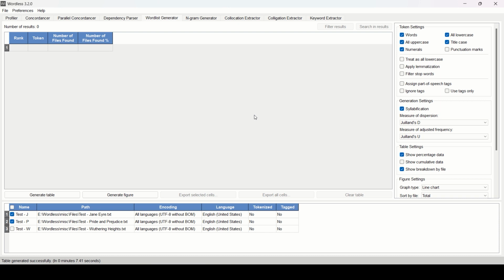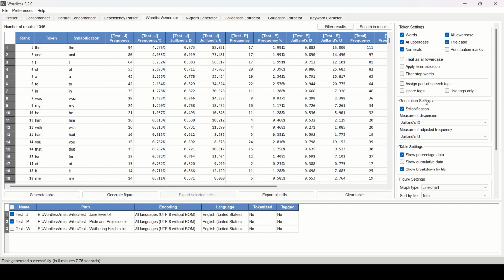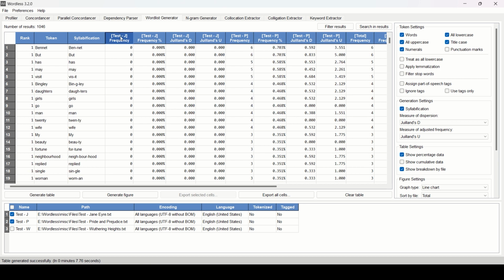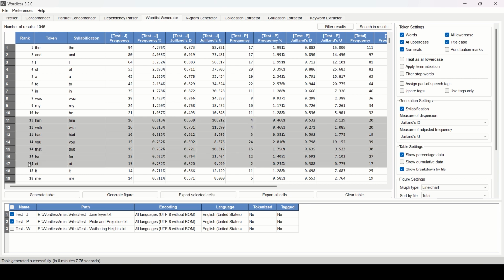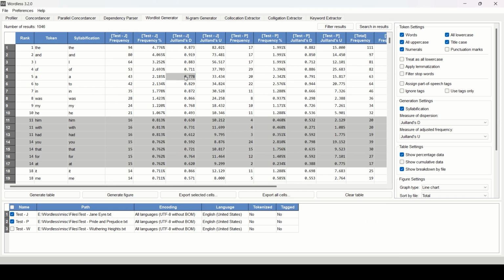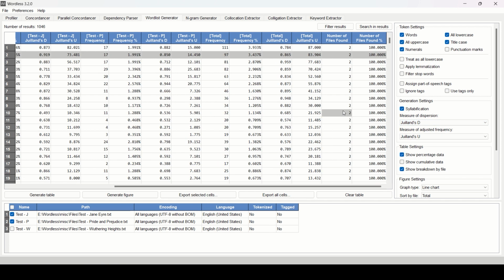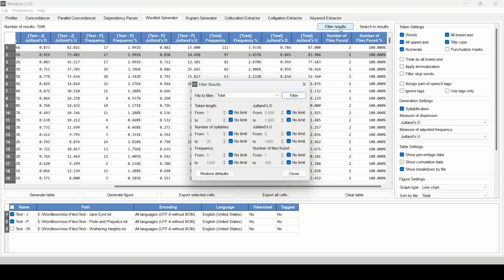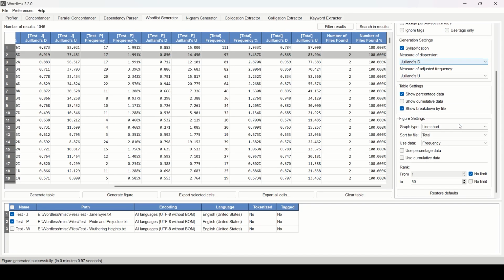Official Tutorial Videos for Wordless 3.2.0 - 9. Wordlist Generator